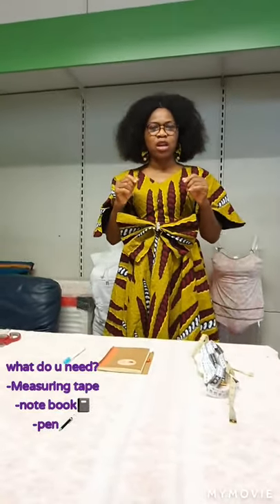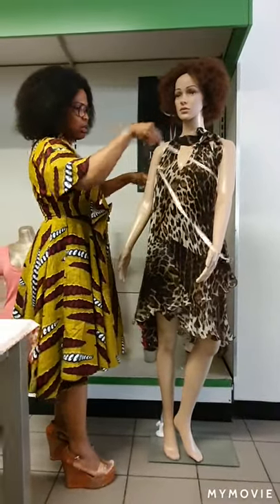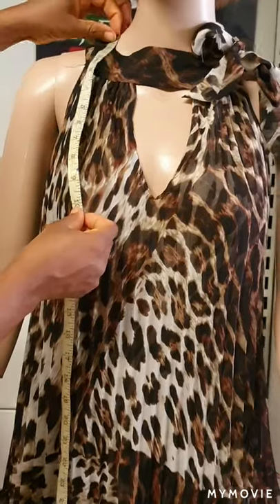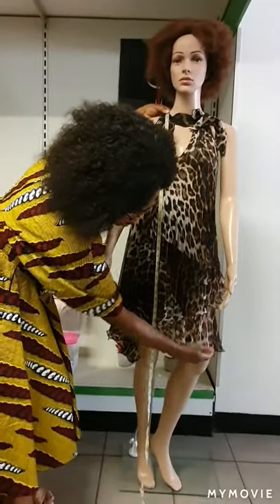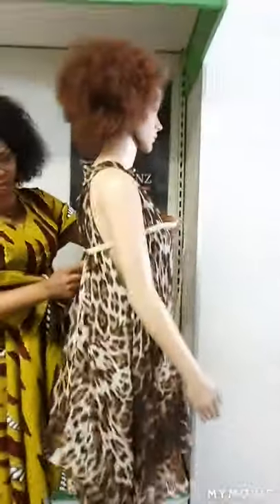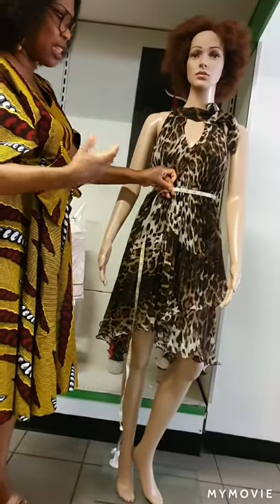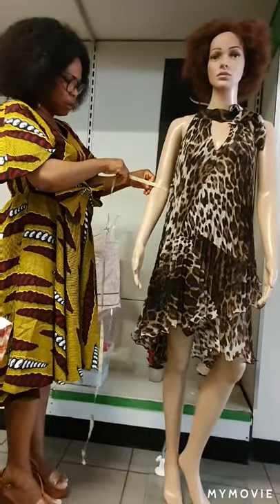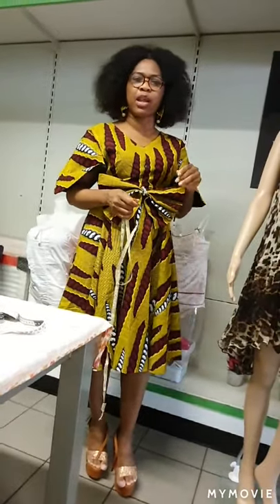How to take an accurate body measurement for women